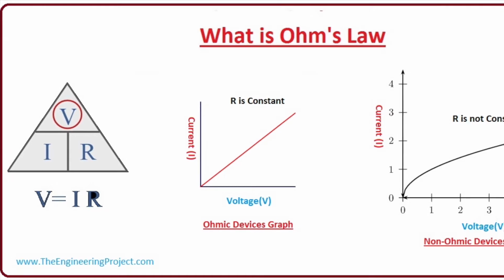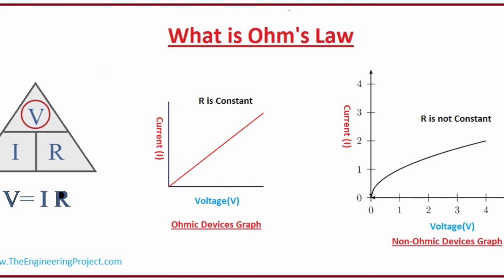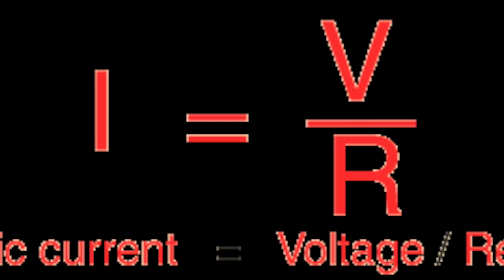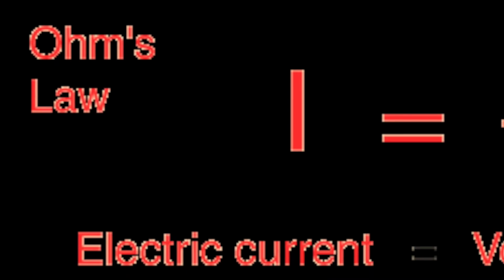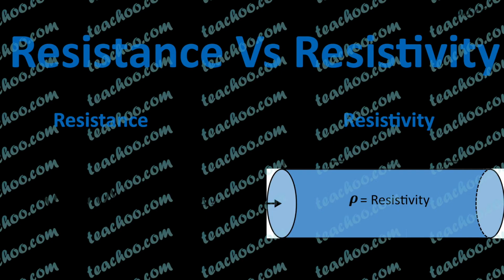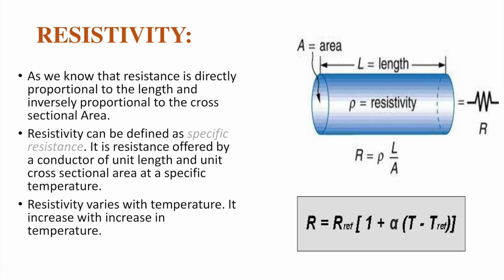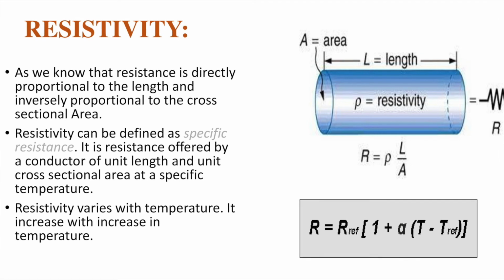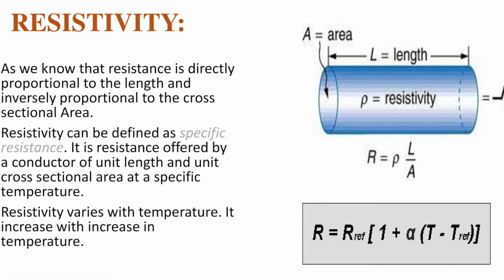OHMS LAW PART 2